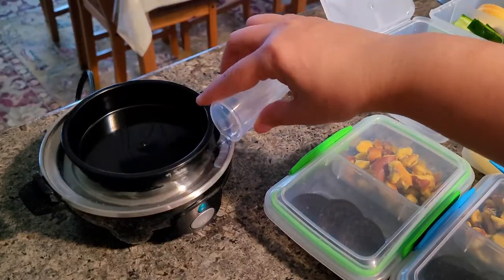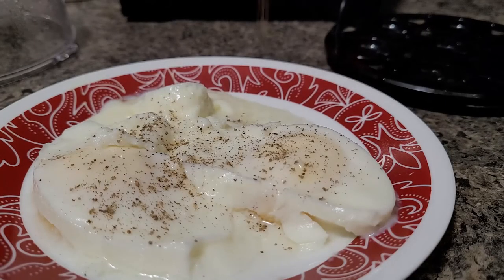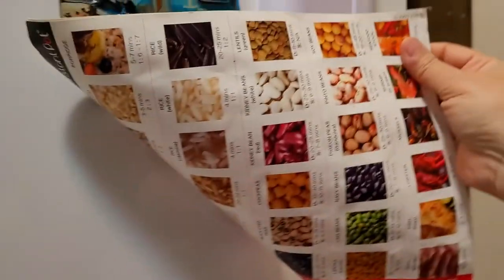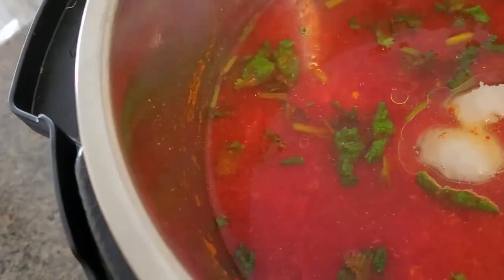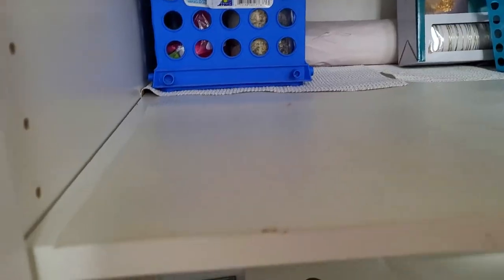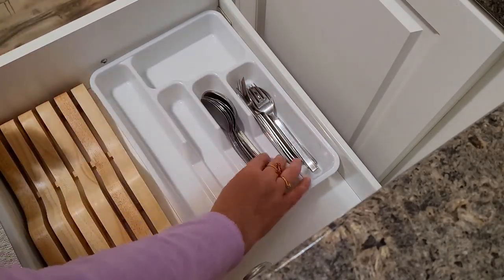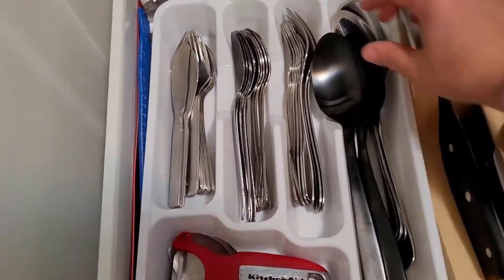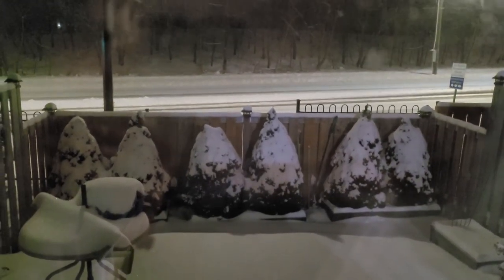One Surprise Shelf Made My Organization Easy | Personal Review of products| Free Style Cooking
One Surprise Shelf Made My Organization Easy  | Busy Vlog | Free Style Cooking

prepmen 12-Inch Kabob Skewers (10 Pack) – Flat Stainless Steel BBQ Grilling Sticks – Premium Barbecue Reusable Metal Utensils, Great for Shish Kabob, Vegetables and Other Barbecue Foods – Silver